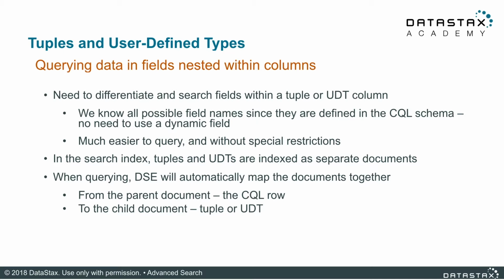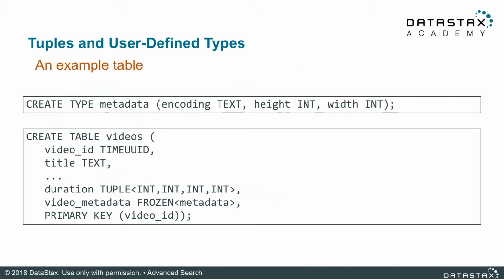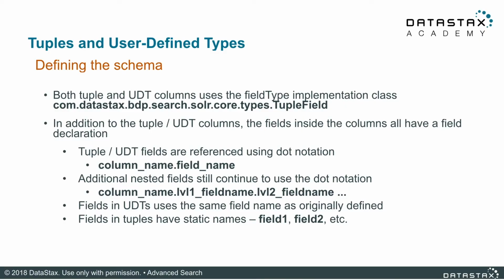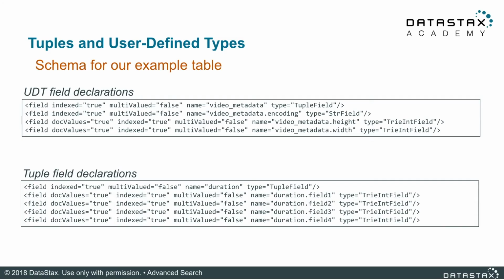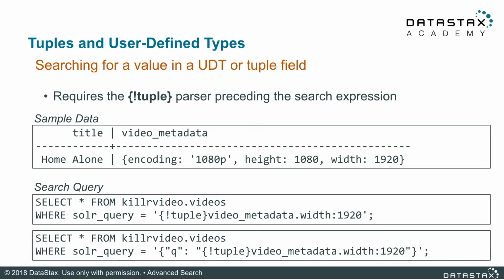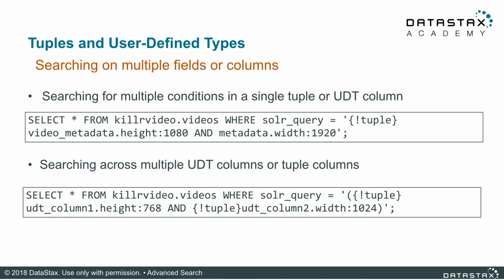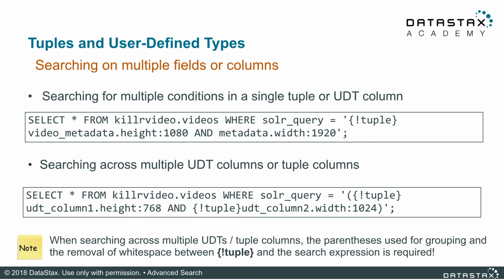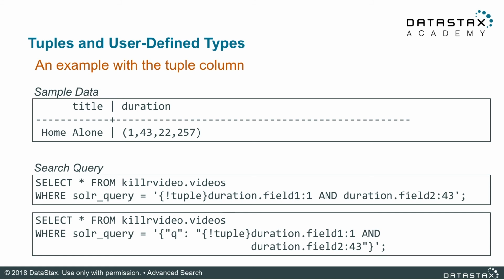DS310.23 UDTs & Tuples | DataStax Enterprise 6 Search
DS310.23 UDTs & Tuples
In this section we'll be talking about user defined types and tuples and how we interact with them using DSE Search.